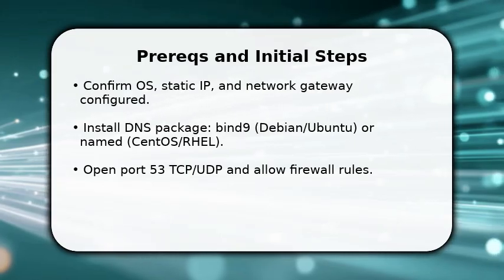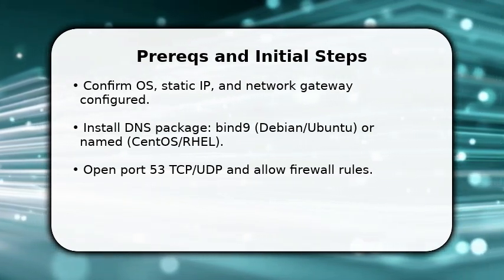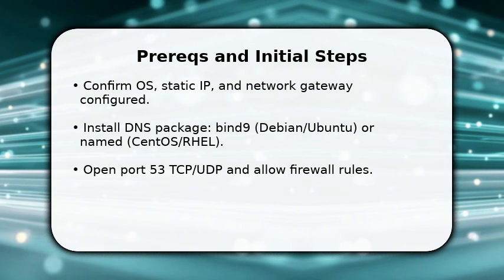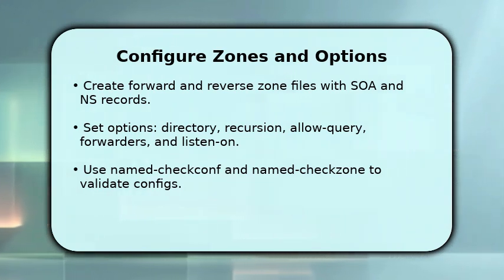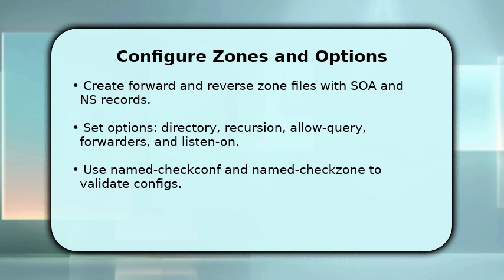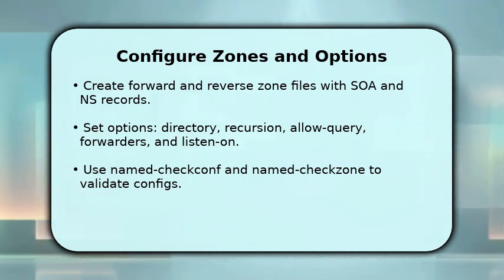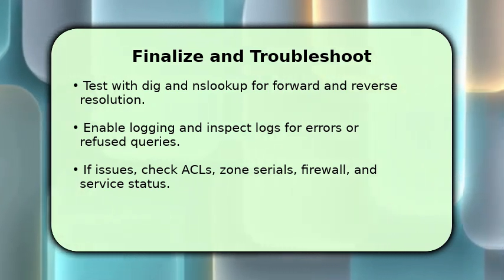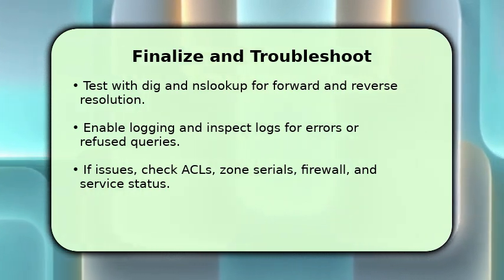How to Enable Dns Server (full Guide)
How to Enable Dns Server (full Guide) | 🔒 Surfshark VPN Deal — Stay private and secure. $1.99/mo + 3 Months Free ▸

Dive into the comprehensive guide on enabling a DNS server, covering essential steps from installation to configuration. Learn how this critical network component can optimize your internet browsing experience by speeding up domain name resolutions.